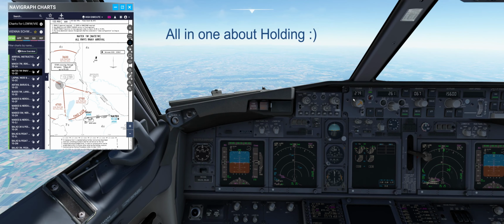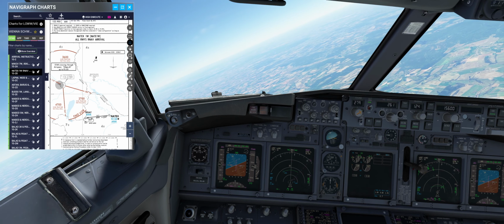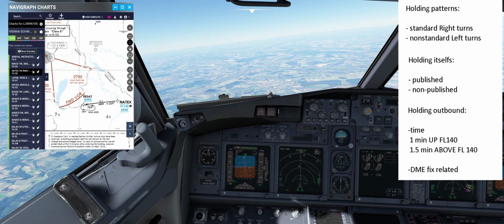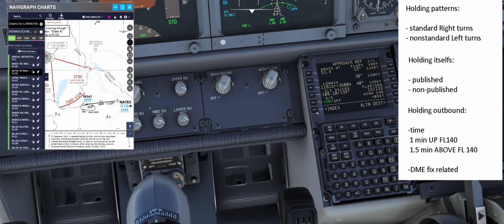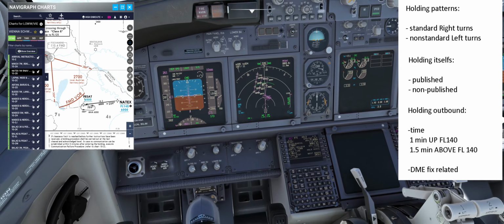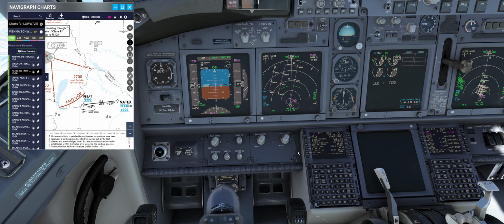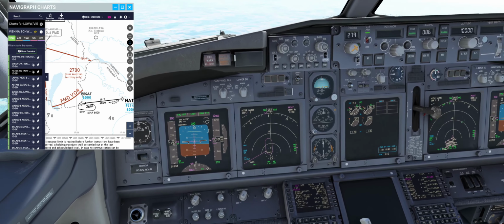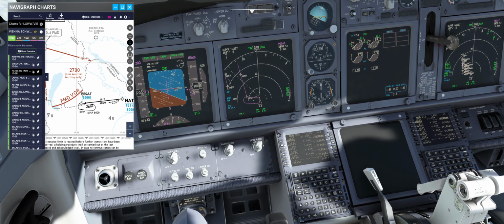Real B737 pilot FMS hold page - all in one | MSFS2020 | PMDG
This is short tutorial and simple explanation of FMS hold page.

Hello,

this is my first channel. I m real world captain of B737. Due to medical reason I was not flying for few years, so I decided to make short videos how to handle different procedures with 737. I m not kind of "showman" person so please diregard my english pronaunciation and stuttering as I was nervous while recordig.

Note:

I m focus more on Real OPS procedures, than visual effects.
For flight simulaor puropse only. Yours G2S simulations